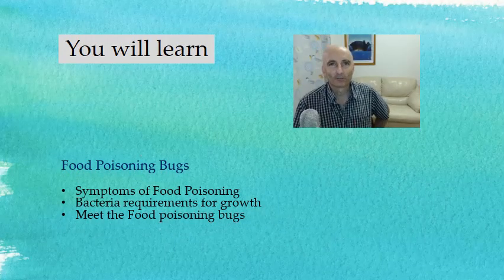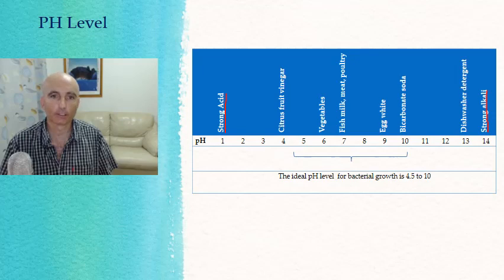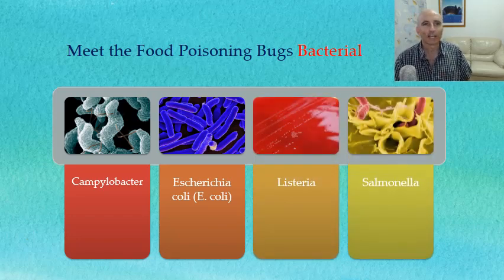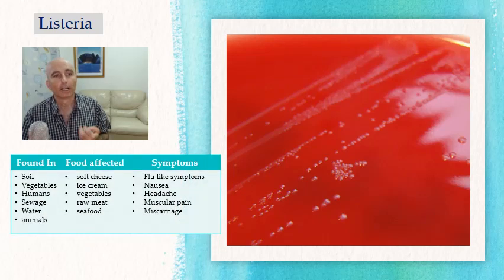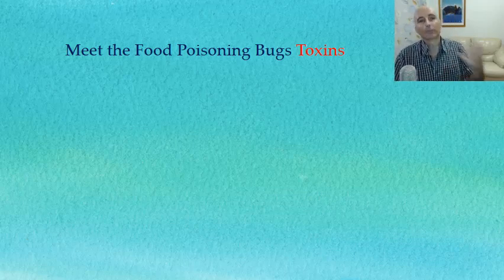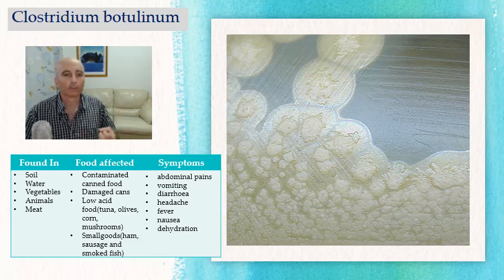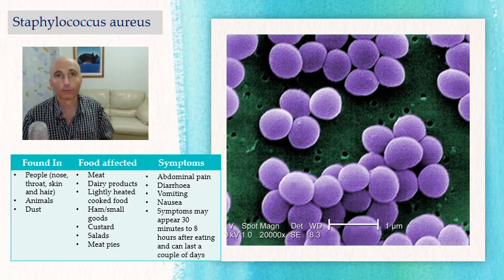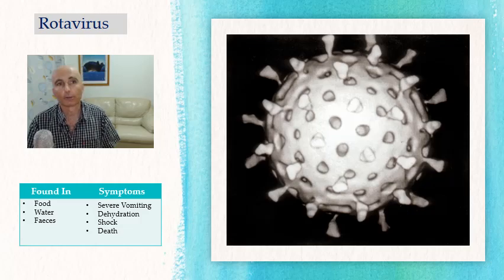Food poisoning bugs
In this video we will explore the requirements for grouth of bacteria in food. Then you will meet all of the food poisoning bugs in their groups. Hold on to your seat for this enthralling Mix on food poisoning bugs.